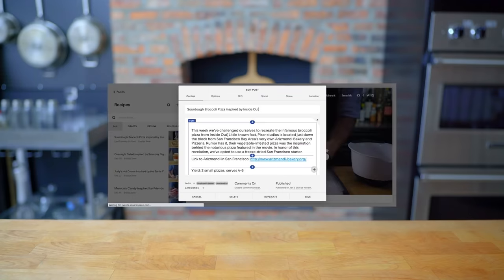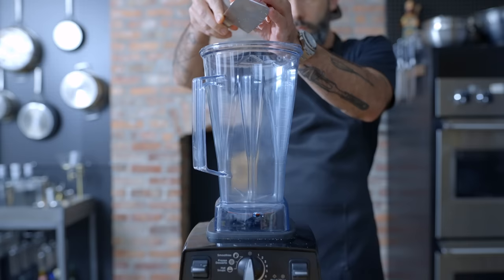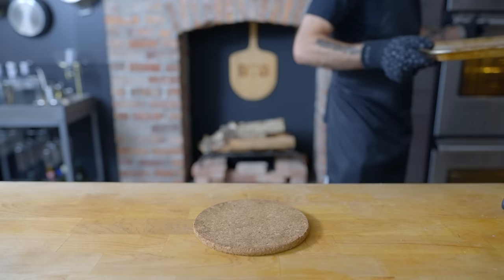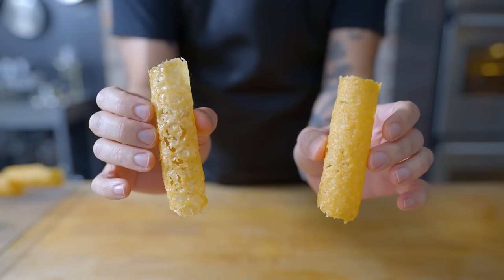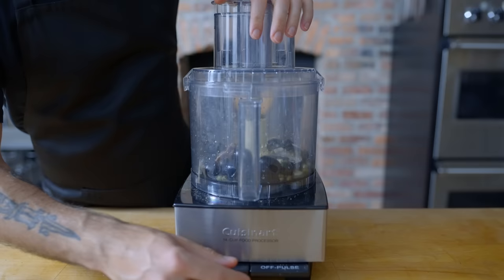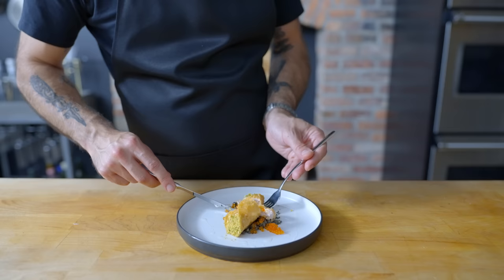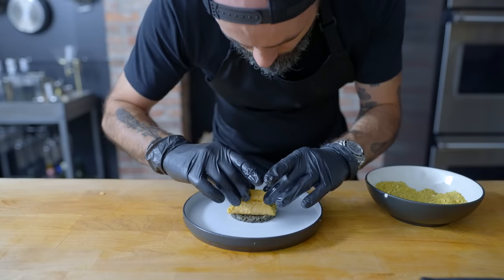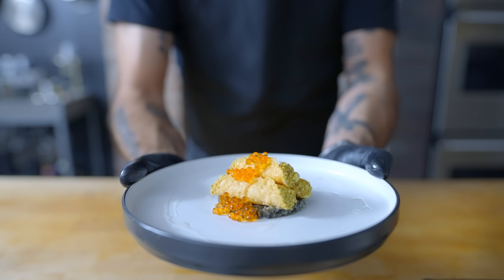How to Make the Savory Cannoli from The Bear | Binging with Babish